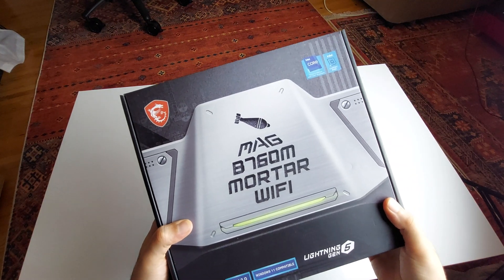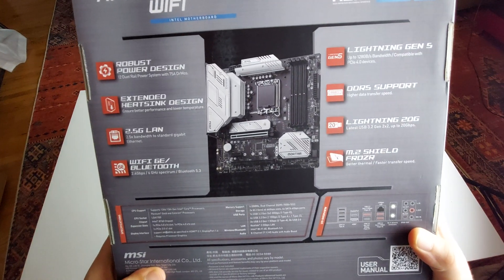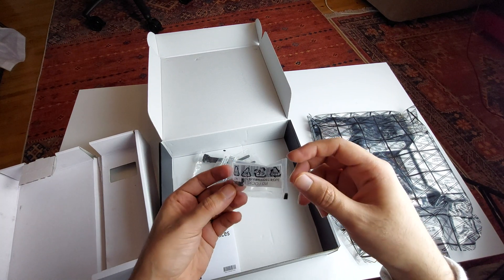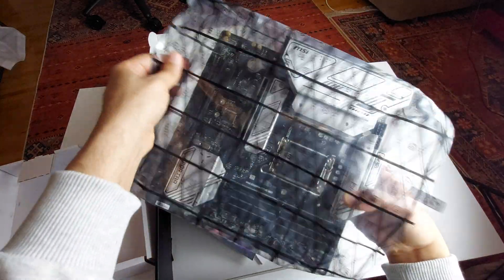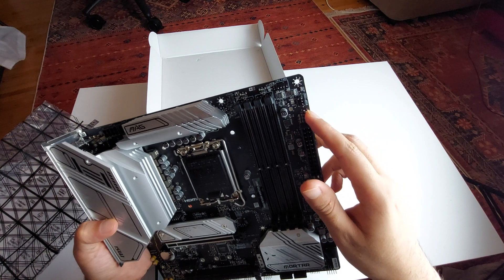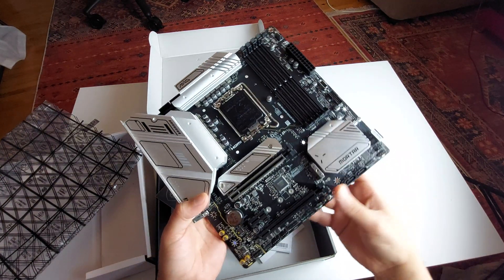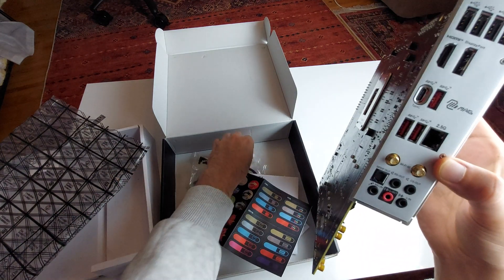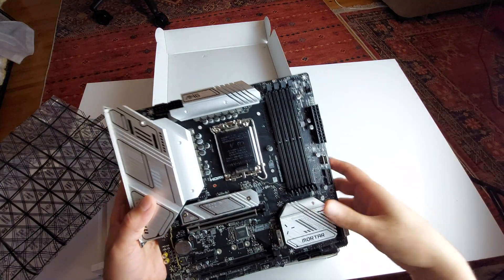Unboxing MSI MAG B760M MORTAR WIFI Soket 1700 DDR5 7000MHz OC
an overview and unboxing of MSI MAG B760M Mortar: A good motherboard for a good price from MSI
mATX is not dead